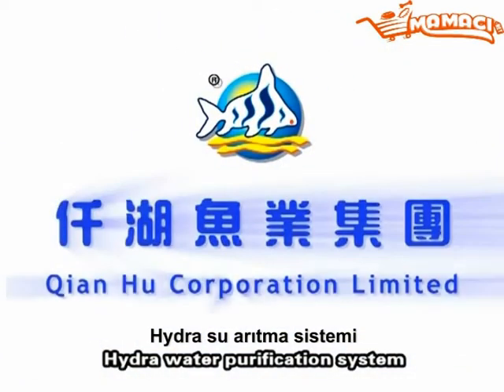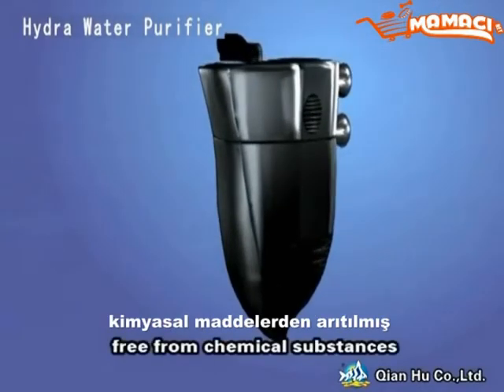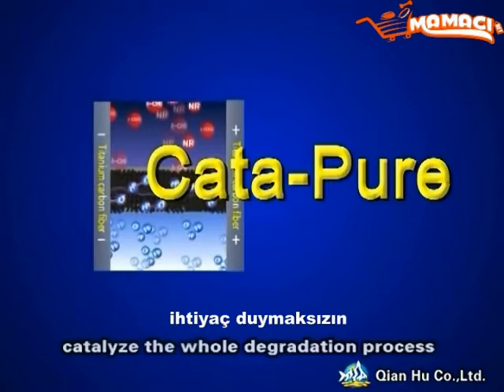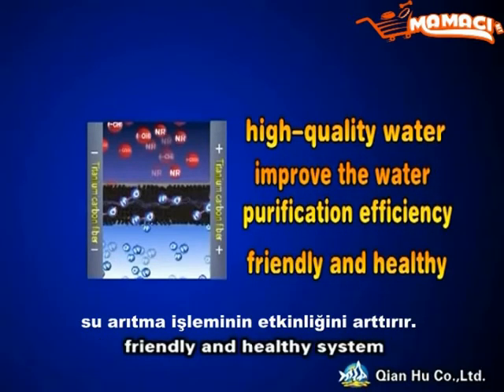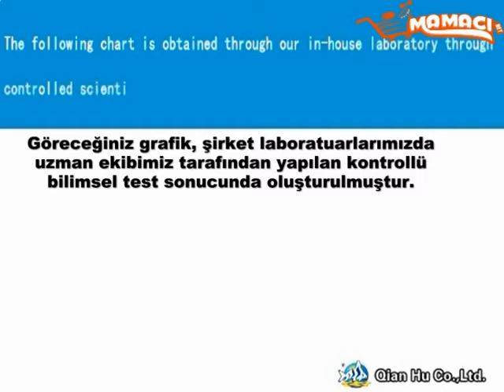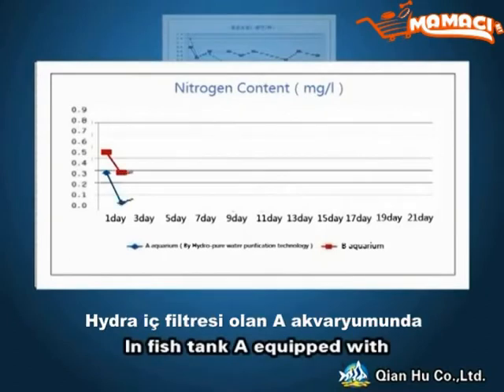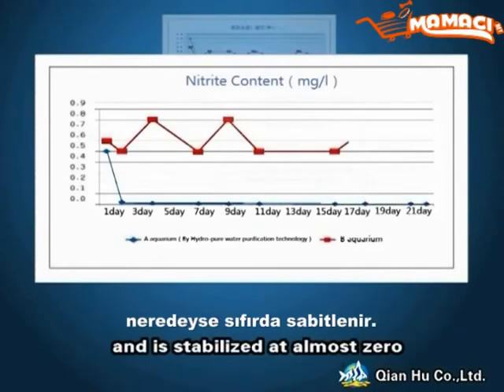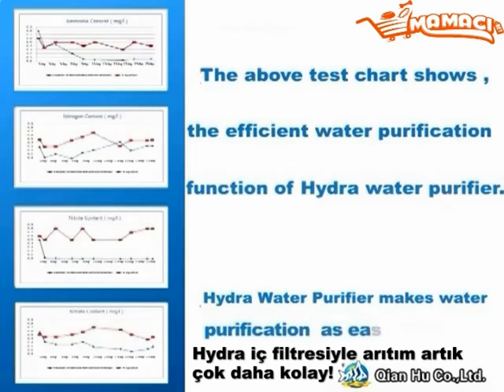Ocean Free Hydra 30 Akvaryum İç Filtresi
Hydra iç filtre Qian Hu Singapur tarafından, son teknoloji ile geliştirilen bir filtreleme teknolojisidir. Hydra 30 akvaryum balıkları endüstrisindeki en yenilikçi ve çevre dostu su arıtma sistemidir. HYDRO-PURE teknolojisi akvaryum balıkları endüstrisinde dünya çapında çığır açan bir teknolojidir. Hydra 30, suda yaşayan tüm canlılar için kimyasal maddelerden arıtılmış, doğal ve rahat bir ortam yaratılmasını sağlar.

HYDRO-PURE teknolojisinde çok düşük bir elektrik akımı, "OH" aktif iyon üretiminde kullanılır. Bu iyonlar, biyolojik birikimlerin hızlı şekilde temel yapı taşlarına ayrıştırılmasını, çözülmesini sağlar.

Örneğin; oksidasyon yöntemi ile nitrojeni ve oksijeni birbirinden ayılır. Bu teknolojinin sırrı, Hydra 30 İç Filtre katalizörünün tescilli formülünde yatar. Bu teknoloji, yüksek elektrik akımına ihtiyaç duymaksınız tüm bozunma sürecini tam katalize eder.

HYDRO-PURE teknolojisi su kalitesini daima sabit değerde tutar. Amonyak, karbonhidrat bileşikler, yağ asitleri gibi zehirli atıkları uzaklaştırır ve suda yaşayan canlılar için yüksek kalitede su sağlar. Aynı zamanda, tamamen çevre dostu ve sağlıklı bir sistem oluşturmak için su arıtma işleminin etkinliğini arttırır.

Alışılagelmiş filtre sistemleri ile karşılaştırıldığında, Hydra iç filtre sistemi, 8 kat daha etkilidir.  Bu, bir akvaryumdaki ekolojik döngünün neredeyse anında, yeniden oluşması ve sabitlenmesi anlamına gelir.

Bu teknoloji, bu özellikleriyle rakipsizdir.

Filtre maksimum 300 litrelik akvaryum tanklarında kullanıma uygundur. Saatte 550 litre su çevirme kapasitesine sahiptir. Ürünün tam kapasite ile çalışabilmesi için, su yüzeyi ile Hydra arasında, en fazla 5 cm mesafe olmalıdır. Kurulum aşamasında filtrenin tamamının, suyun içerisinde olması gerekmektedir. Ürün kesinlikle suyun dışında çalıştırılmamalıdır. Çalıştırıldığı takdirde ürünün motoru yanacak ve ürün çalışmaz hale gelecektir. Filtrenin içerisinde bulunan kartuş, kullanım kalitesinin bozulmaması için, kullanıma bağlı olarak 6 ay ila 1 yıl içerisinde yenisi ile değiştirilmelidir. 220 V elektrik prizlerinde kullanıma uygundur.